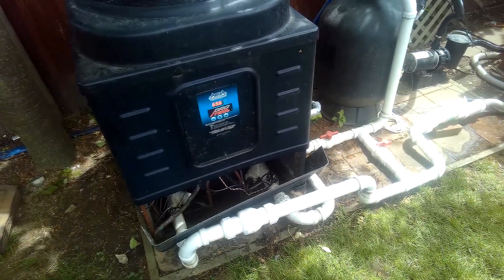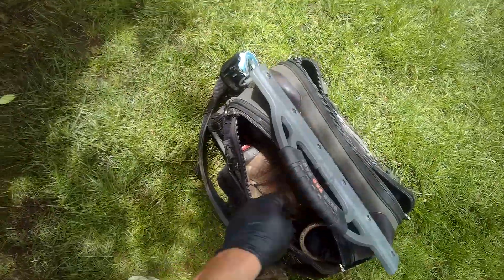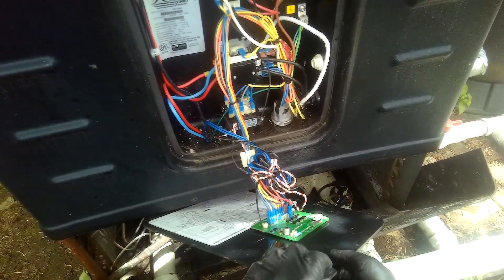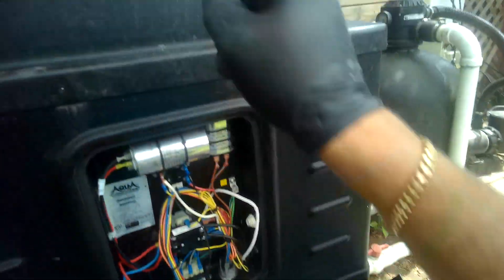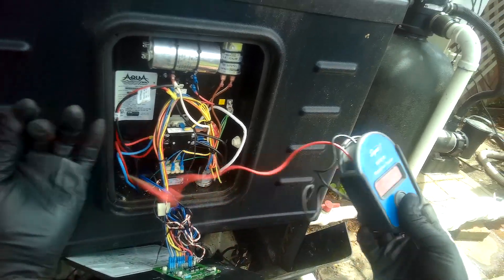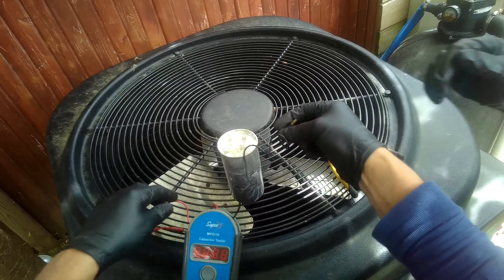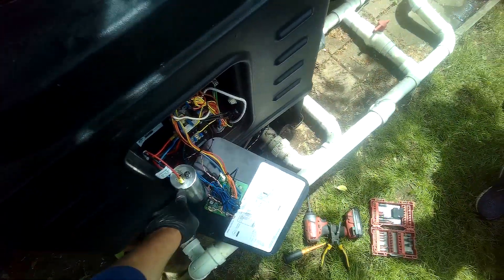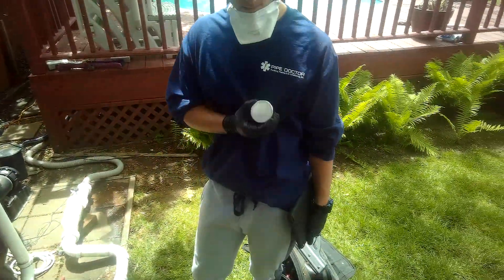AquaPro 1100e Pool Heater Heat Pump Not Heating - No Error Code - Compressor Not Powering Up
Dead compressor capacitor. Always check the basics.